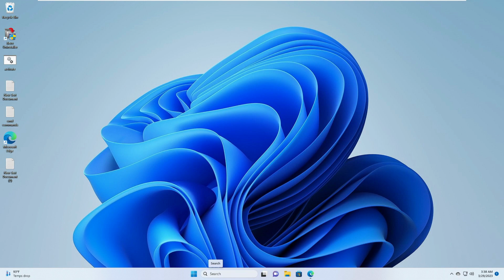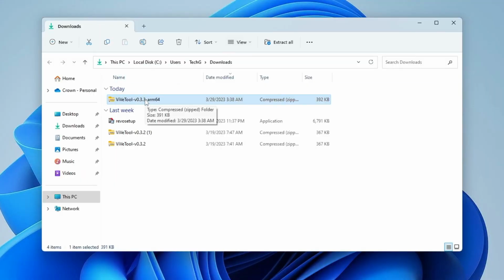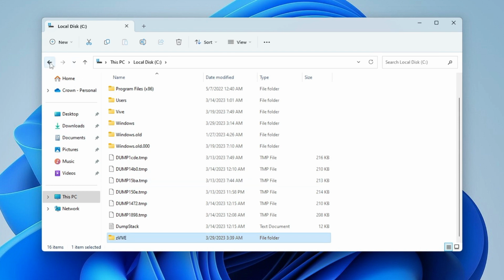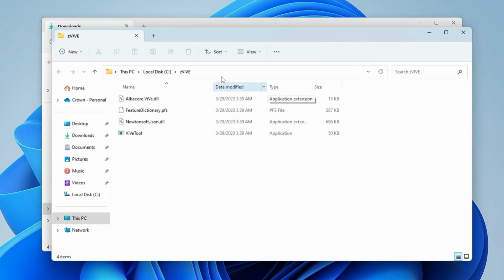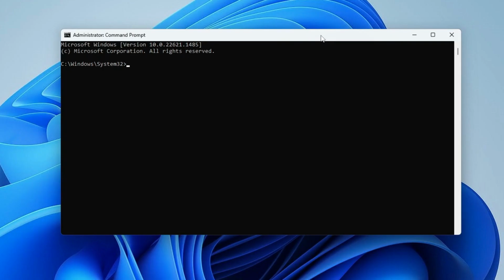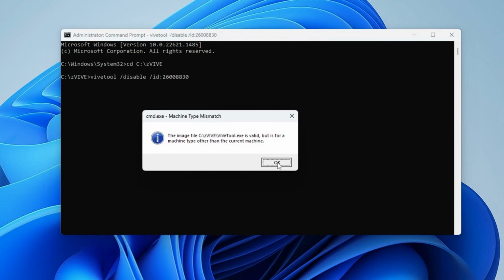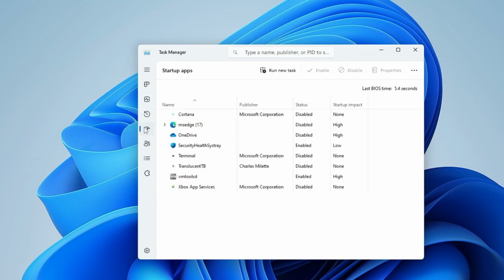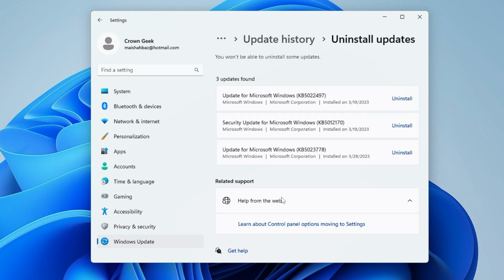FIX TranslucentTB Not Working on Windows 11 after New Update (2023)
After Windows 11 new update translucentTB is not showing transparent taskbar.
You can either create an exception for TranslucentTB or uninstall latest update

☑ Watched the video!
☐ Liked?

Why is TranslucentTB not working in Windows 11?
Is TranslucentTB compatible with Windows 11?
How do I use TranslucentTB in Windows 11?
How do I fix the glitched taskbar in Windows 11?
vivetool
translucenttb not working windows 11 reddit
translucenttb download
vivetool windows 11
taskbarx
vivetool gui
vivetool github